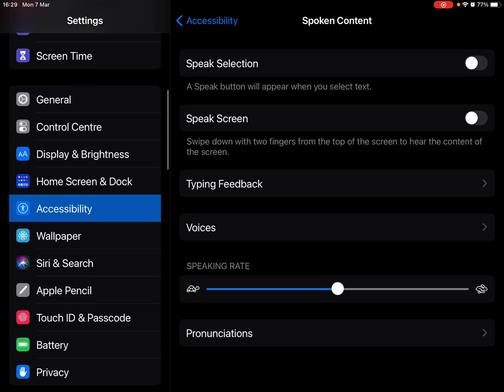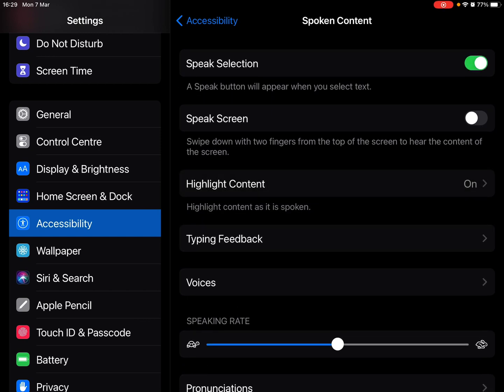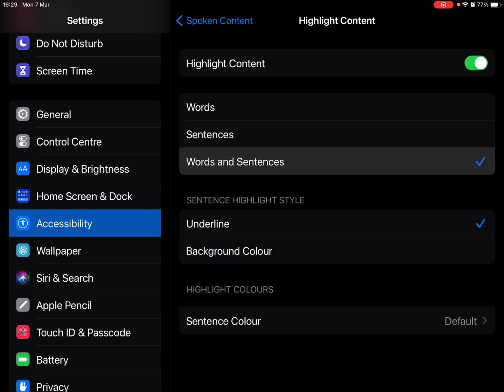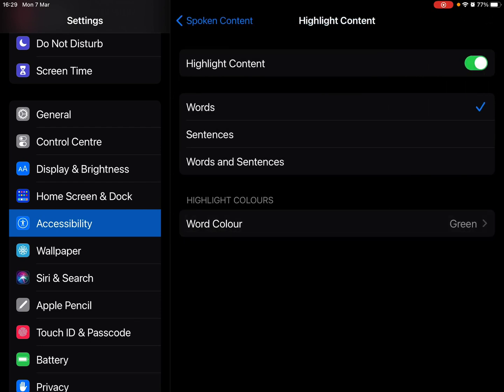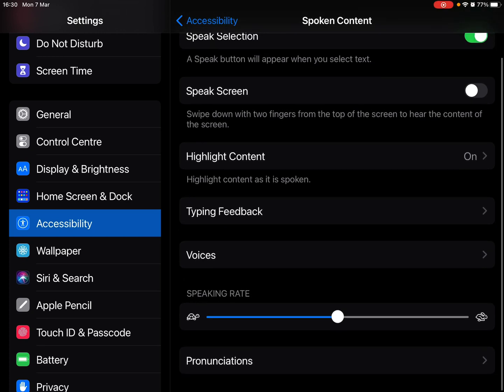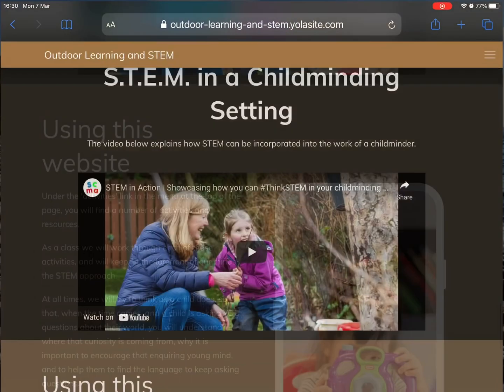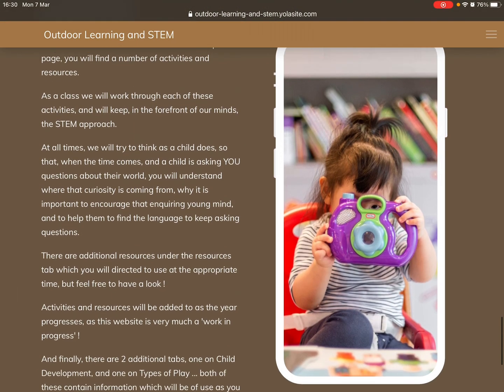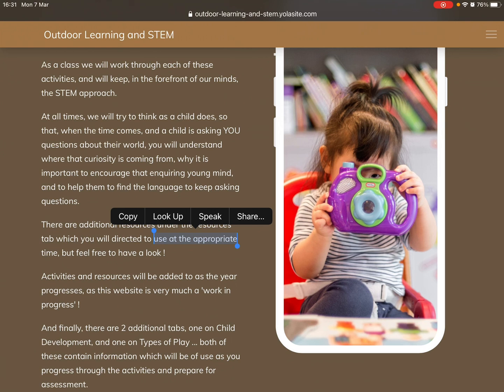Using the speak aloud function on an IPad